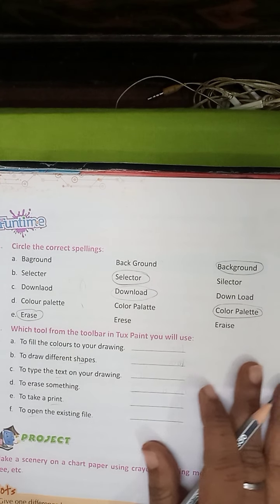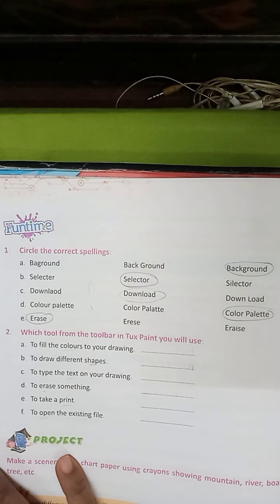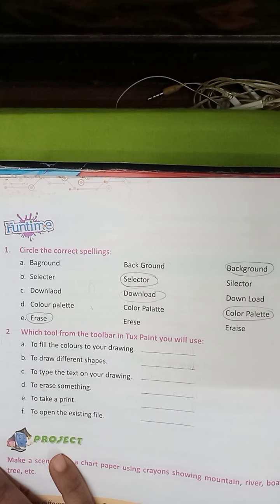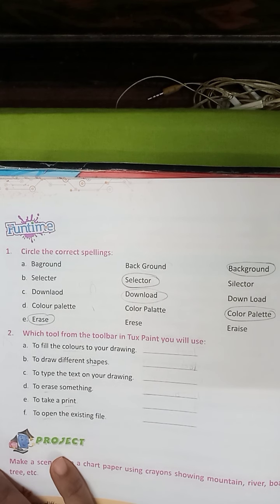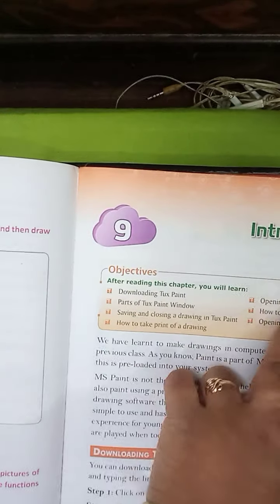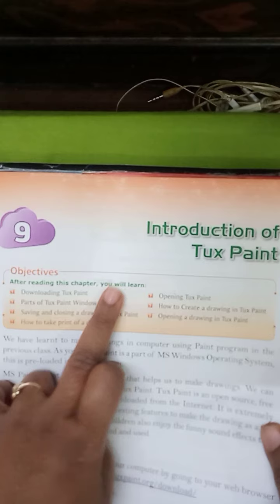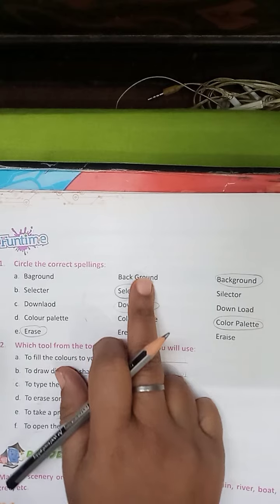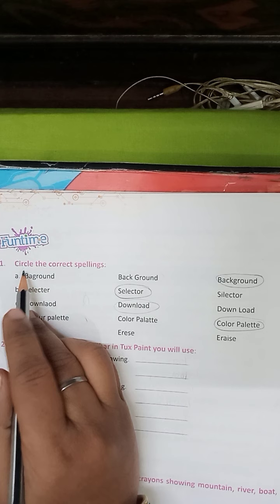Class 3rd computer Lesson-9 Introduction of Tux Paint (Circle the correct spellings & write one word